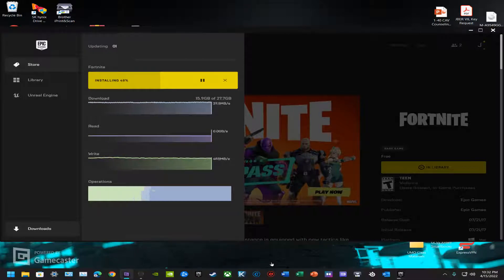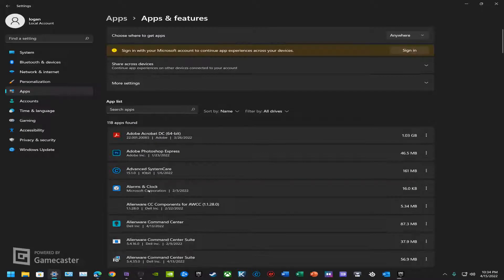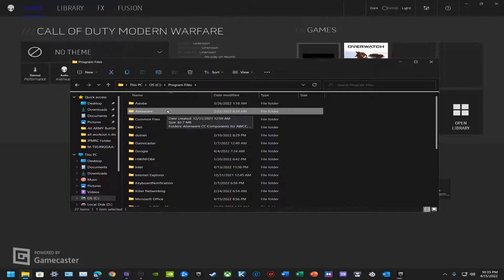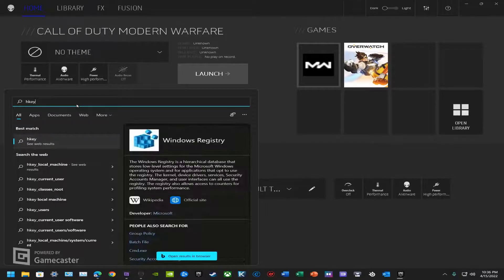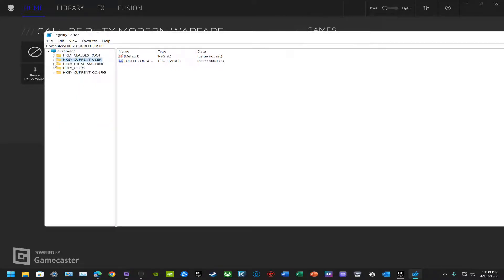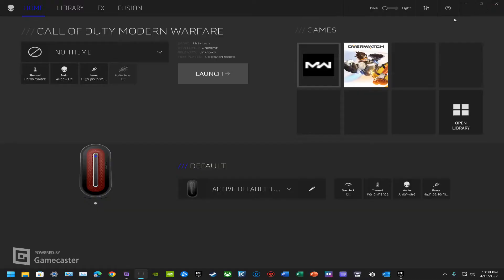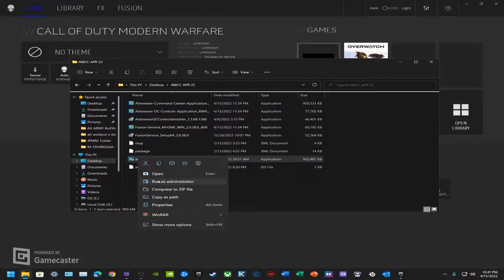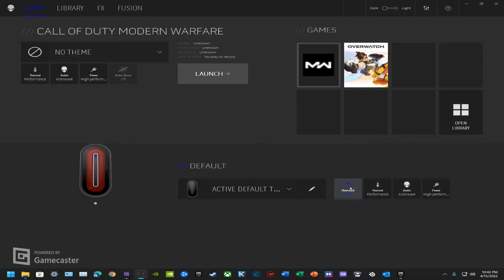AWCC (Alienware Command Center) Complete Uninstall Re-Work Tutorial Step by Step Process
Redid a prior video that rendered in a resolution not native to most peoples' screens.. my bad... but here we are with a rework of that video that hopefully provides more clarity for ya'll. Please pardon some of the confusion throughout the video lol; I had to remember some of the terms needed to successfully delete and uninstall software and its respective files/hkeys.